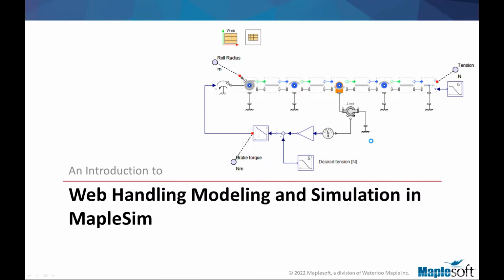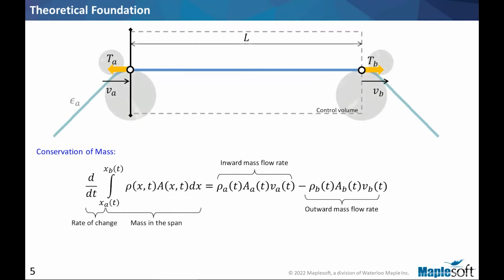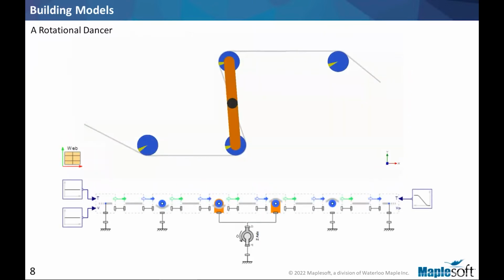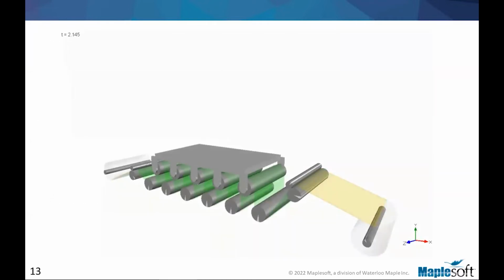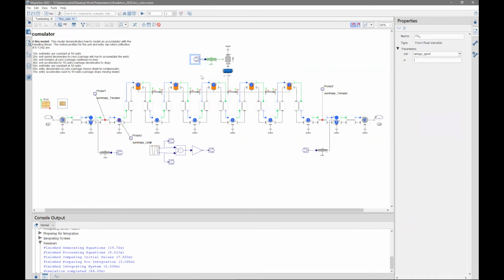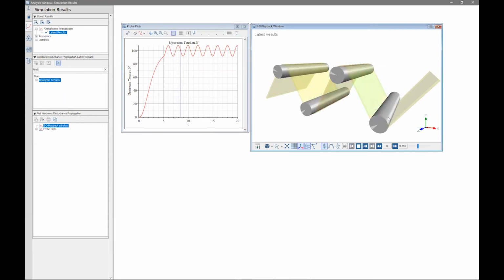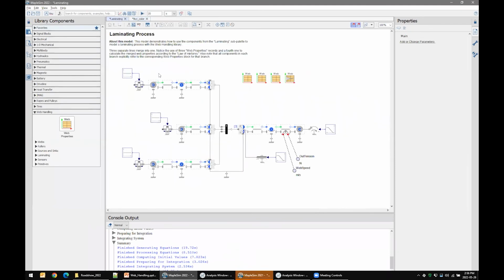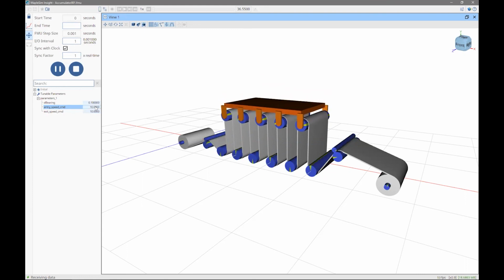Modeling Web Handling Systems in MapleSim: Leveraging Simulation for Better Design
In this session, you'll learn about MapleSim’s Web Handling component library and how to perform dynamic simulations on a wide variety of web systems. We will review a number of examples including modeling dancers, investigating tension zones, accumulators, roller slippage, and system modeling for control validation.